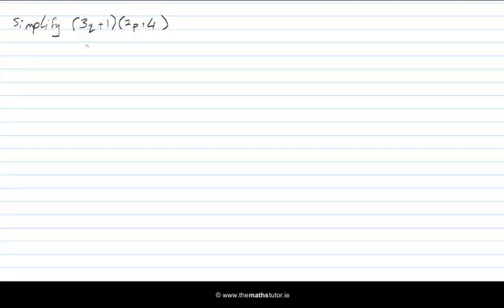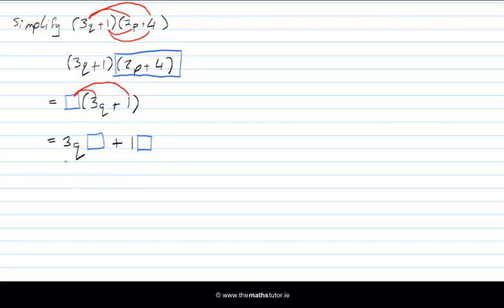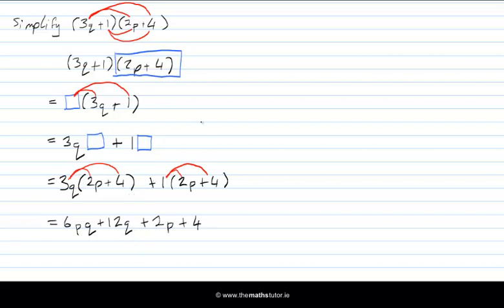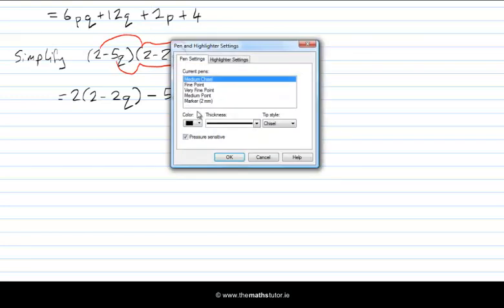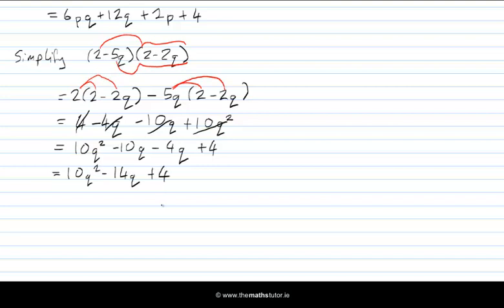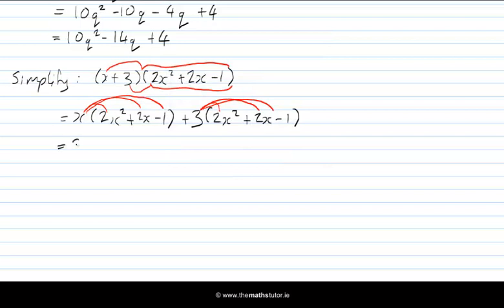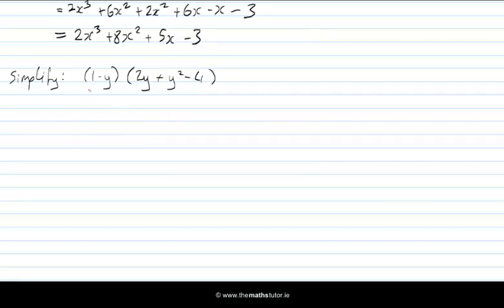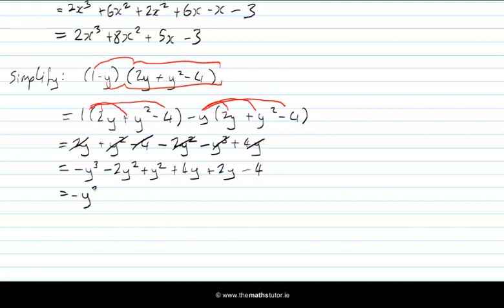[TMT] Simplifying Expressions: Distribution II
Published with consent of The Maths Tutor. Check it out on their youtube channel , or visit themathstutor.ie to view this video among others, and even get quizzed on the contents.